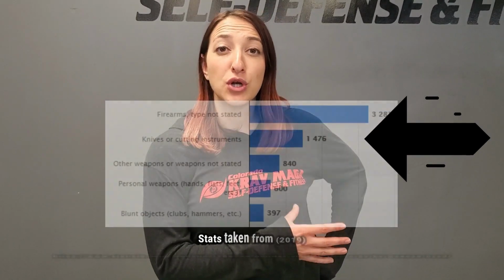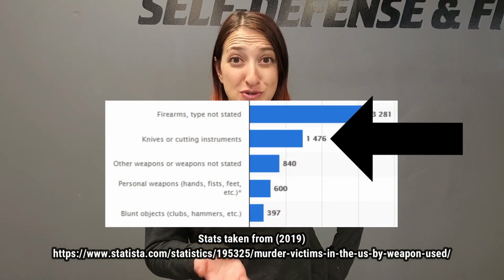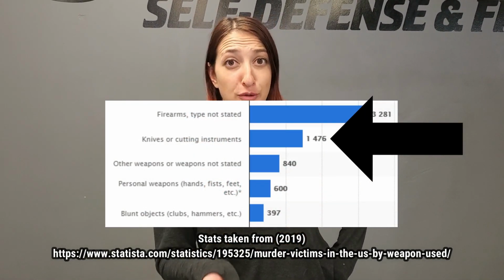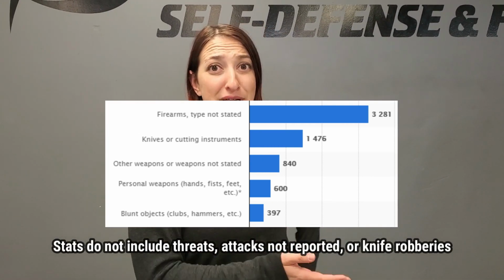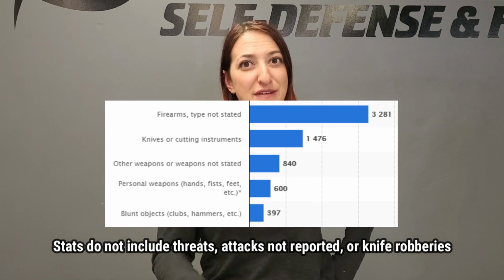Defense Against a Knife Threat / Knife Attack - Krav Maga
Krav maga self defense against knife threats vs knife attacks.

A knife threat is someone threatening you in order to get something from you. It is not an active stab or thrust. If they are asking for your money or property go ahead and give it up, it's not worth it.

HOWEVER, if they ask for you to go with them and change locations, or your intuition feels like they are going to start attacking you, you need to make a defense.

A knife attack is an active stab or thrust and there are multiple coming. Our goal is to stop more from coming by controlling the weapons, attacking the bad guy, and taking their weapon away if need be.

00:00 - 00:27 A Knife Threat vs Knife Attack
00:28 - 04:01 Knife Threat Defense
04:02 - 04:20 Knife Attack Statistics
04:21 - 07:14 Defense Against Knife Attack
07:15 - 08:00 End + Bloopers